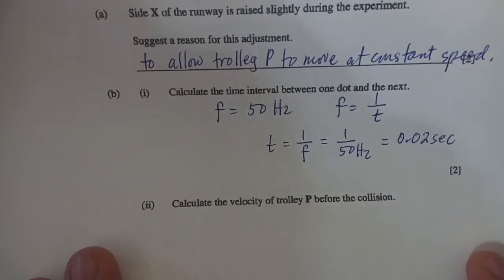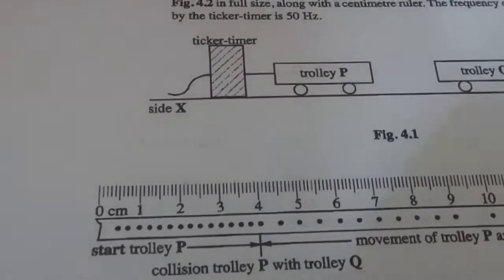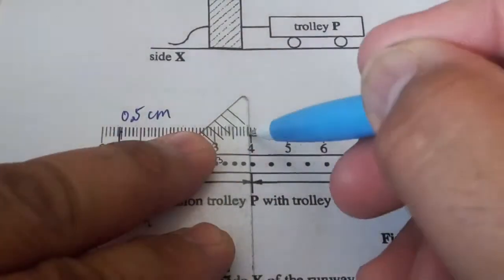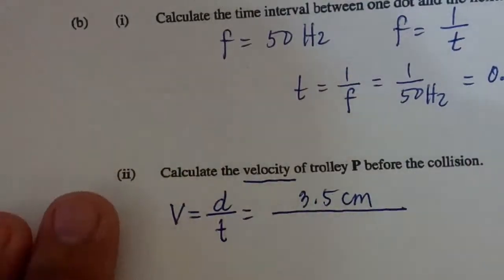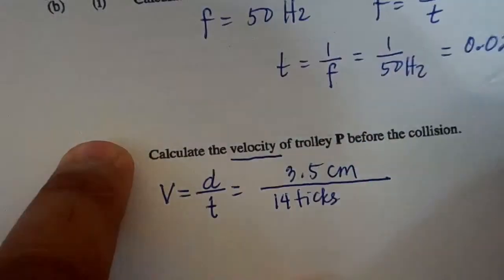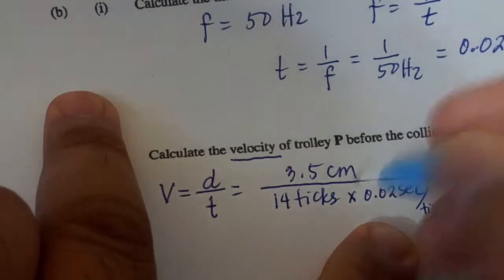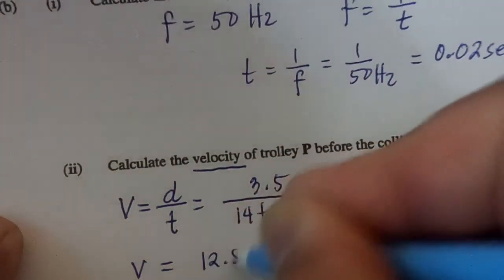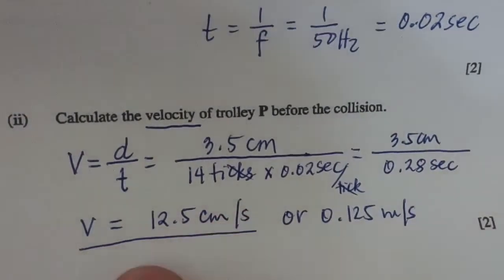Understanding Speed in a ticker-tape timer graph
This video is intended for my students to better understand our Physics lesson.